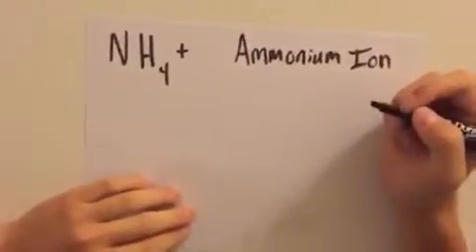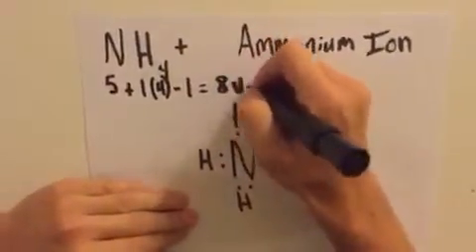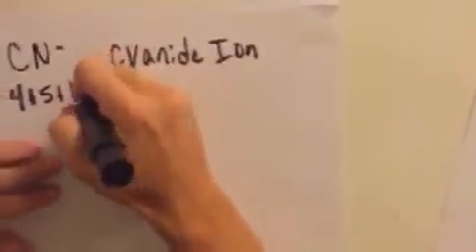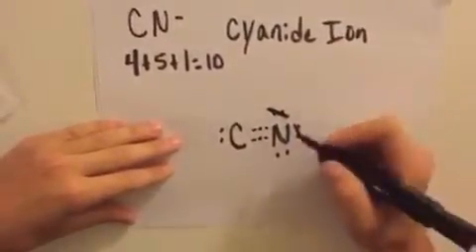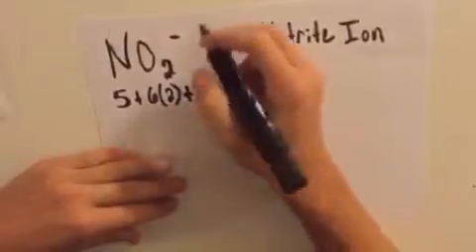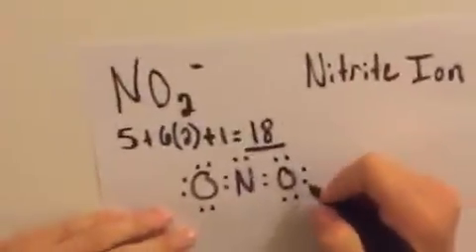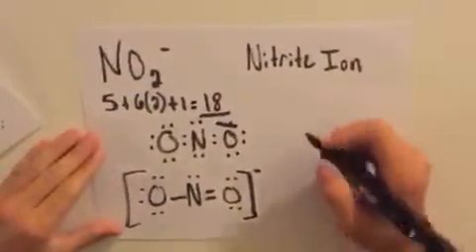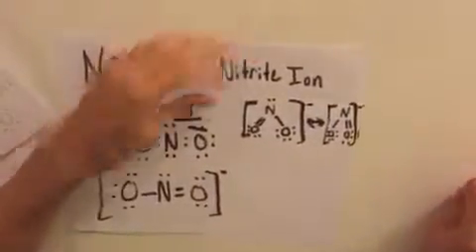Lewis Dot structures for the Ammonium, cyanide, and nitrite ions